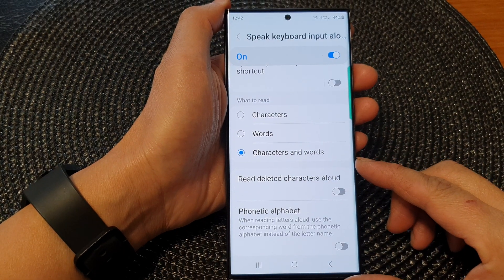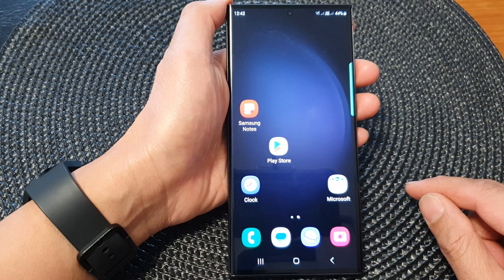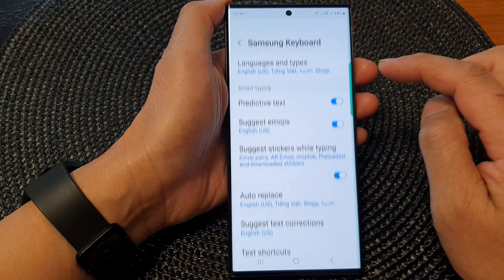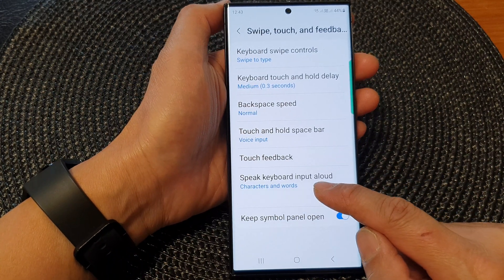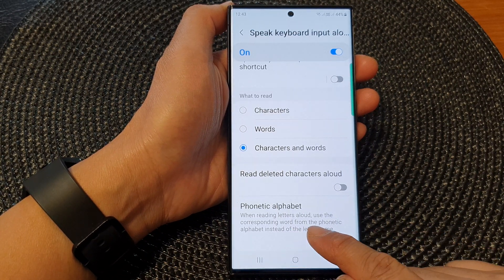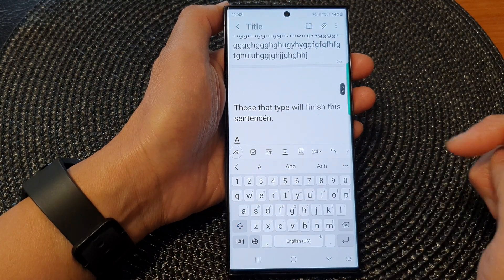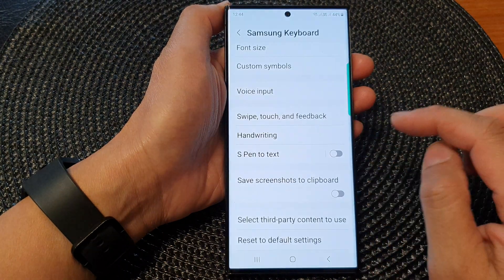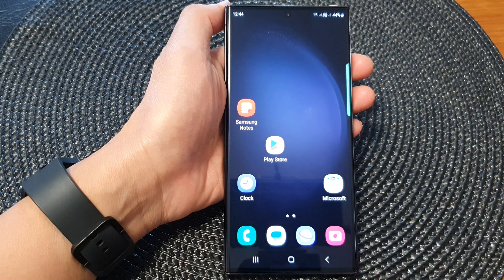Galaxy S23's: How to Enable/Disable Phonetic Alphabet Read Aloud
Learn how to enable or disable the "Phonetic Alphabet Read Aloud" feature on your device's keyboard. This tutorial will guide you through the steps to customize your keyboard settings and control the pronunciation of phonetic alphabets. When the "Phonetic Alphabet Read Aloud" option is enabled, the keyboard will audibly pronounce the phonetic representation of each letter as you type. This can be helpful for language learners or those who need assistance with phonetic pronunciation. If you prefer a silent typing experience or find the pronunciation distracting, you can easily disable this feature. Follow the instructions to access the keyboard settings and toggle the "Phonetic Alphabet Read Aloud" option according to your preference. Personalize your typing experience by enabling or disabling the "Phonetic Alphabet Read Aloud" feature on your device's keyboard.